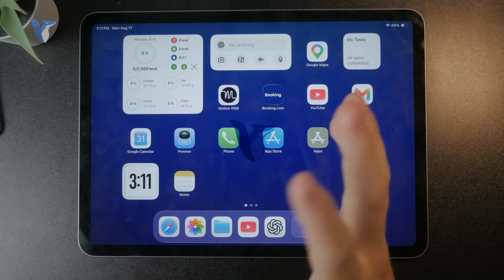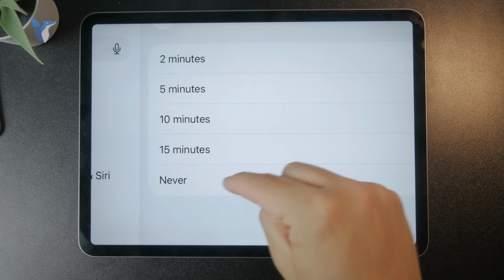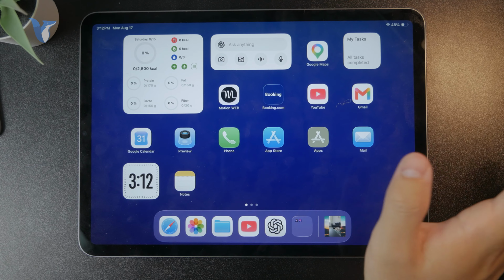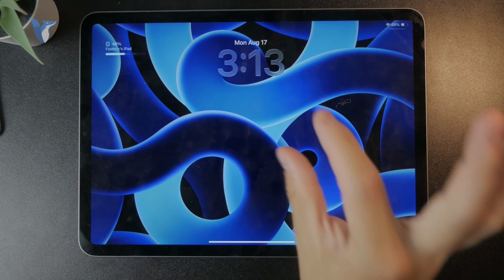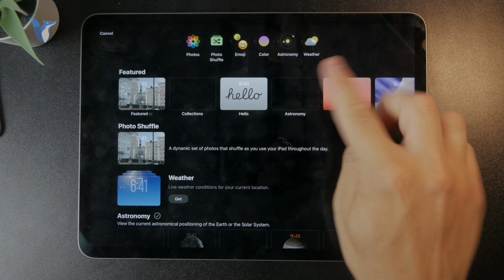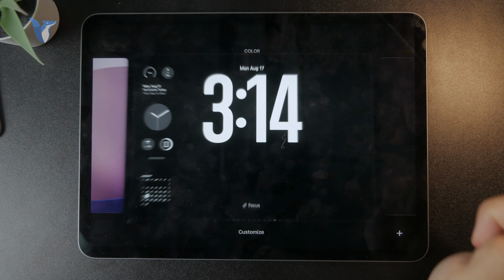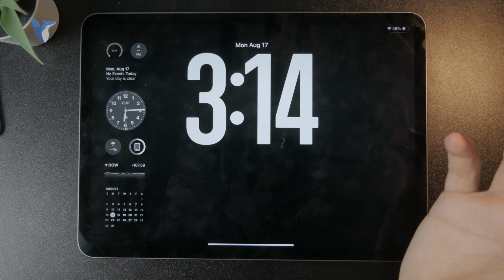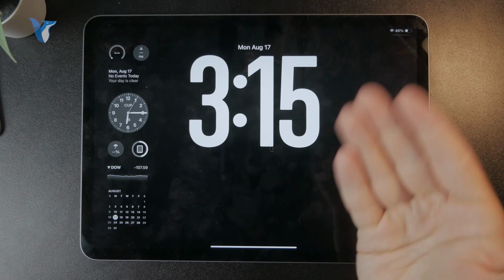How to Always Show Time on iPad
Learn how to always show the time on your iPad with this quick and easy step-by-step tutorial. This video shows you how to adjust display and Lock Screen settings to keep the time visible when using your device.

Timestamps:
0:00 - Open Display Settings
0:23 - Set Auto Lock to Never
0:50 - Access Lock Screen Clock
1:20 - Large Clock Display
2:30 - Keep Screen Always On
3:10 - Outro